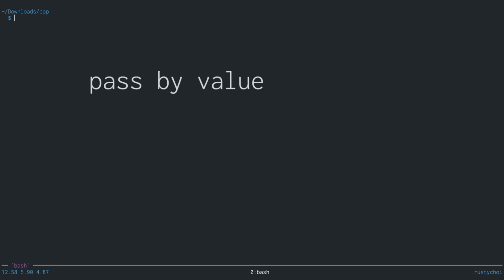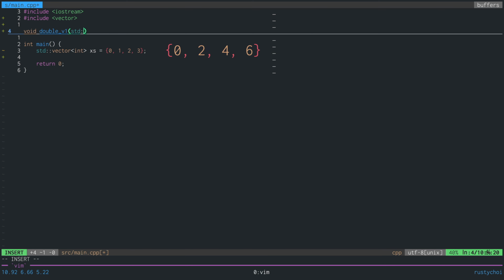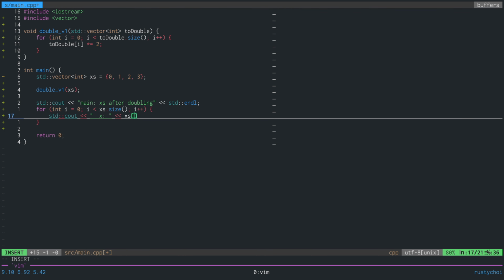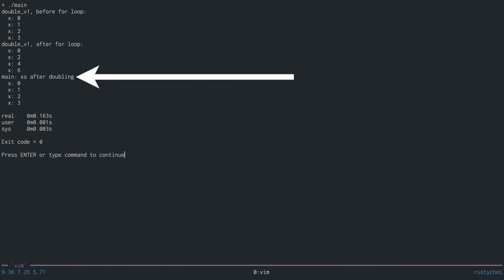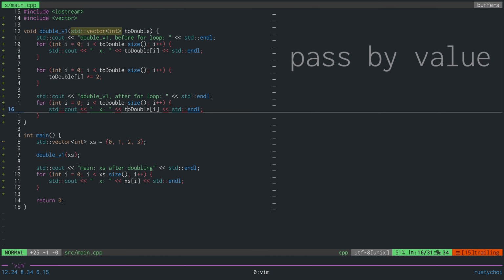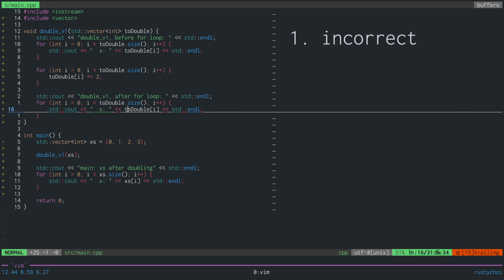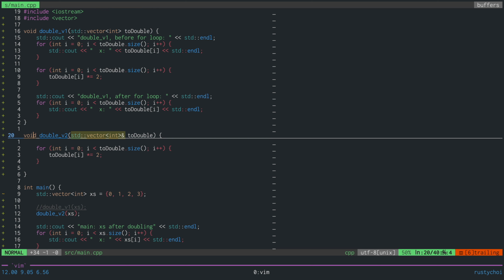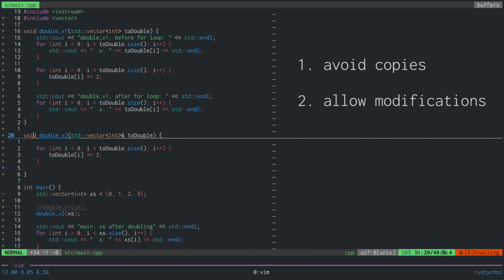Values vs. References in C++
00:00 Intro
00:21 Problem Description
00:43 Attempt 1
01:26 Debugging
02:33 Attempt 2